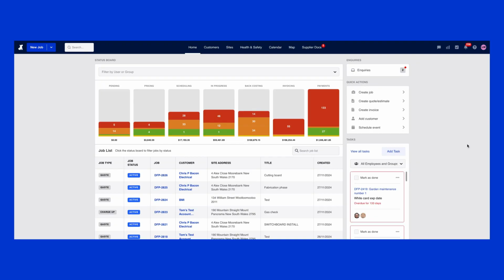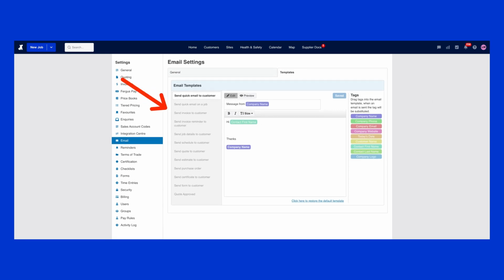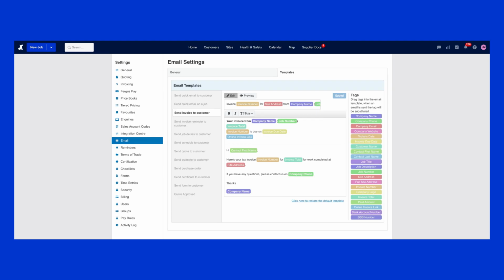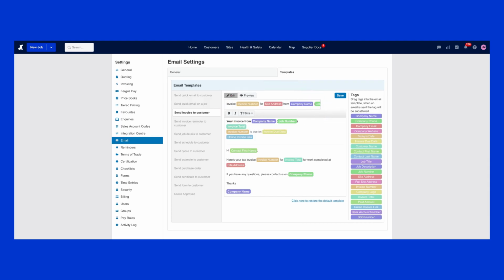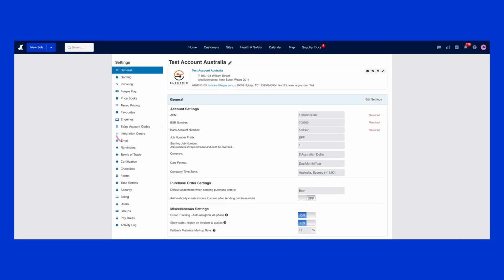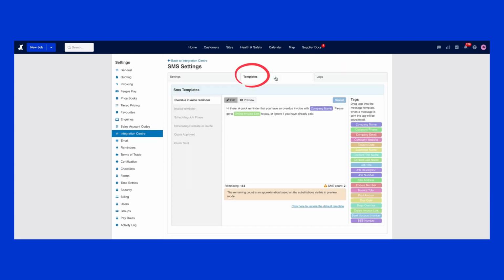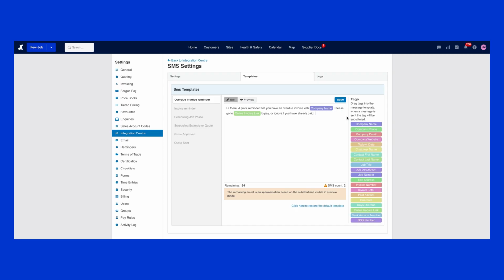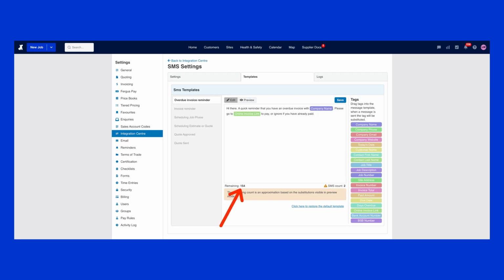Editing Email and SMS Templates | How-To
How to customise your email and SMS templates.

Fergus makes emailing and texting your customers easy with ready-to-use default templates—so you don’t have to start from scratch. But if you want to add a personal touch or tailor messages to fit your business, you can fully customise them to match your style.